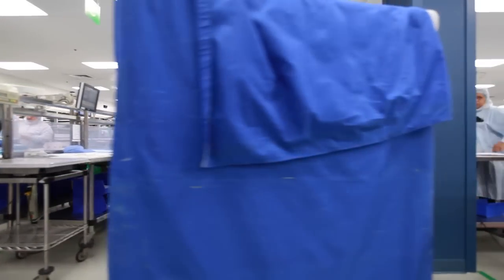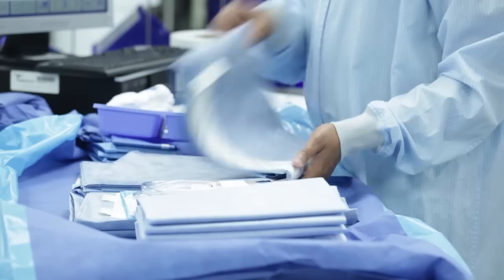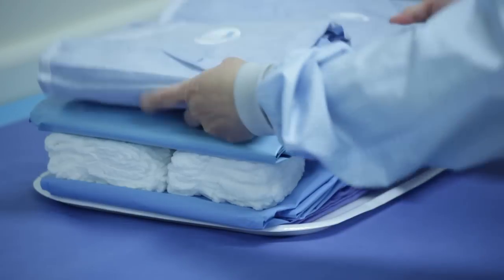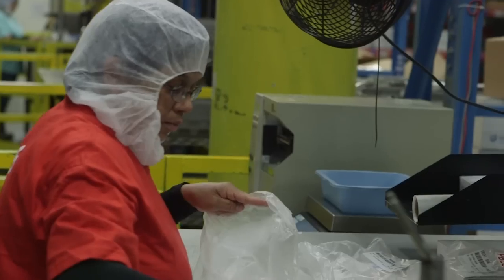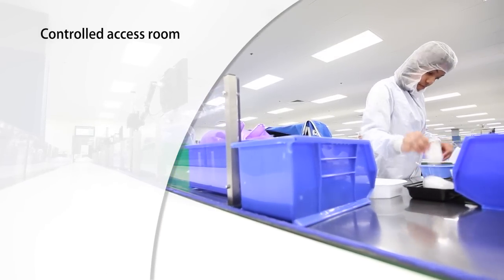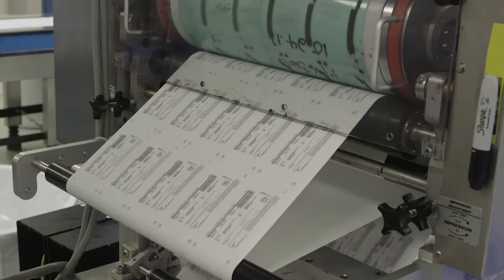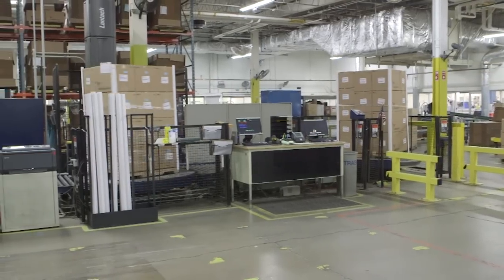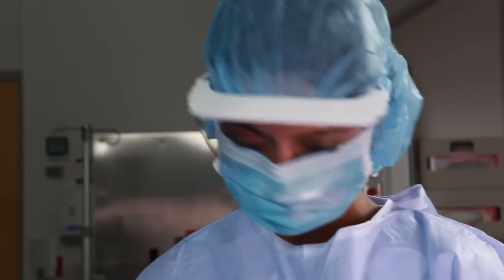Presource manufacturing plant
Take a look at how we manufacture and produce your medical kits! Share this manufacturing video with customers, or in presentations, as needed.